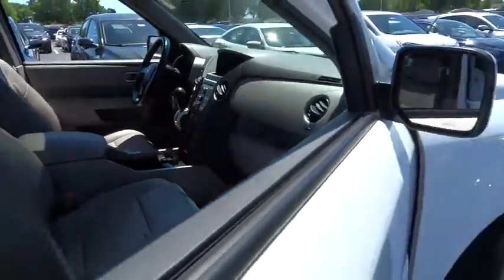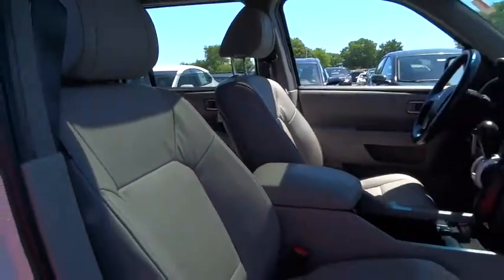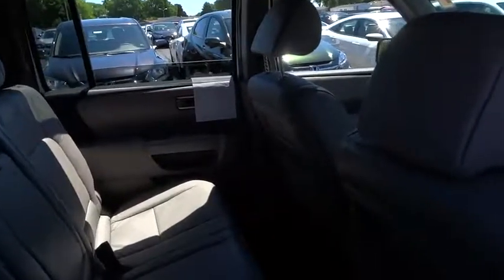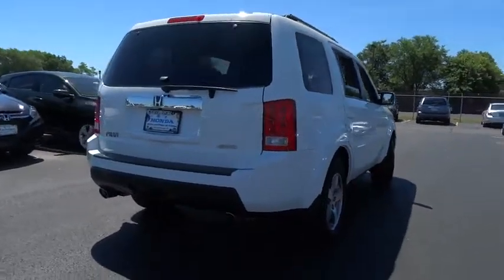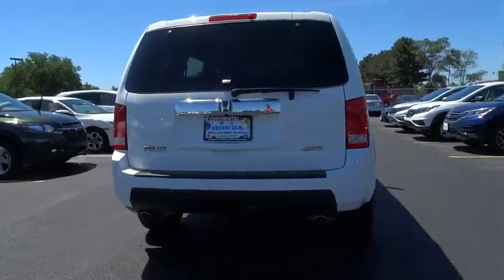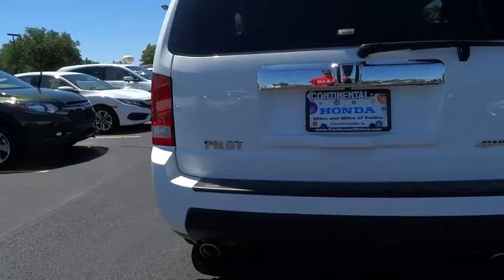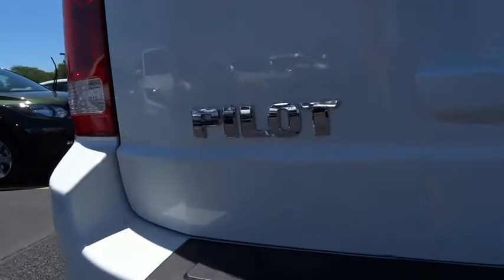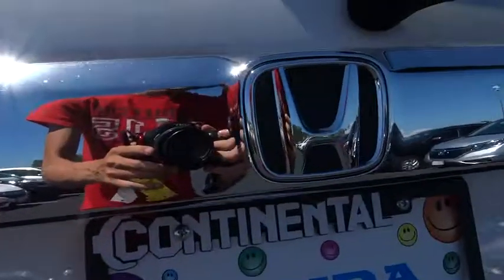2010 Honda Pilot Countryside, La Grange, Oak Lawn, Westmont, Hinsdale, IL B8478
2010 Honda Pilot

Continental Honda
5901 La Grange Road

Call for special pricing *Certification fee included in sales price!* *Priced Below Market! ThisPilot will sell fast!* *Low Miles* *This 2010 Honda Pilot EX-L* New Cabin Air Filter, Multi-Point Inspected, and Full Detail *Leather Seats* *Auto Climate Control* *Satellite Radio* *Multi-Zone Air Conditioning* *Backup Camera* *Please let us help you with Finding the ideal New, Used, or Certified vehicle, - Getting the best prices and incentives available and Explaining purchase, lease, and financing options.* *Continental Honda prides itself on value pricing its vehicles and exceeding all customer expectations! The next step? Give us a call to confirm availability and schedule a hassle free test drive! We are located at: 5901 South La Grange Rd, Countryside, Illinois 60525.*